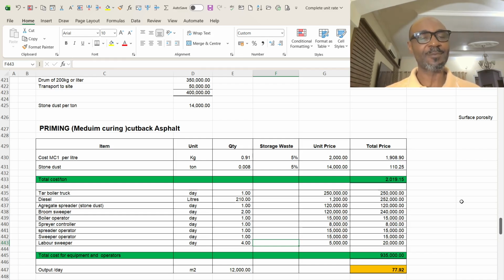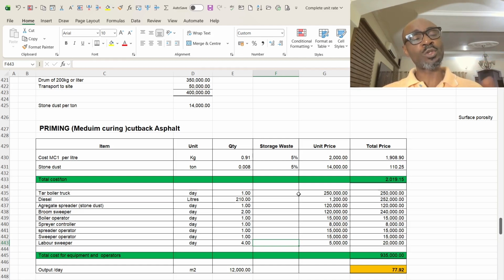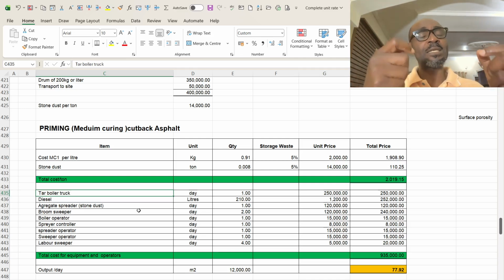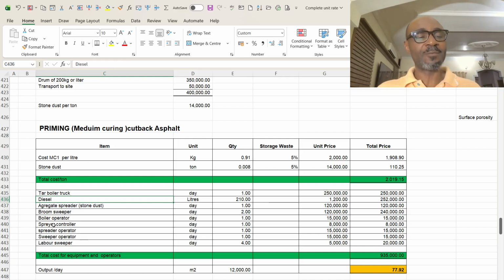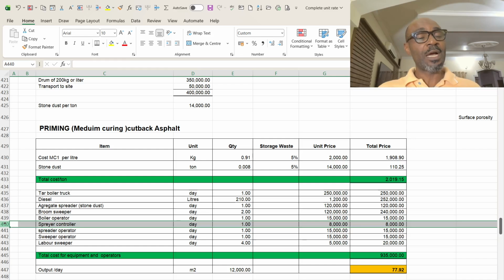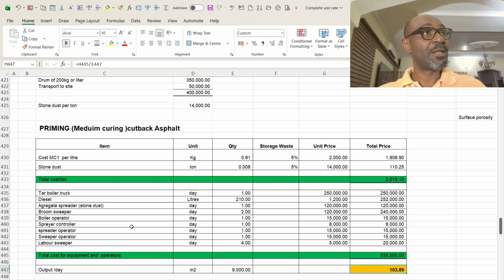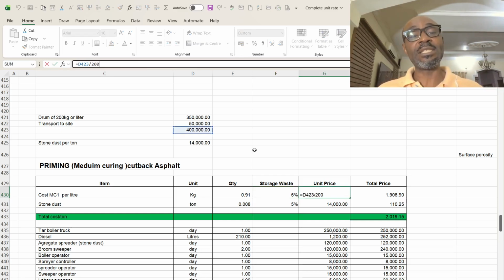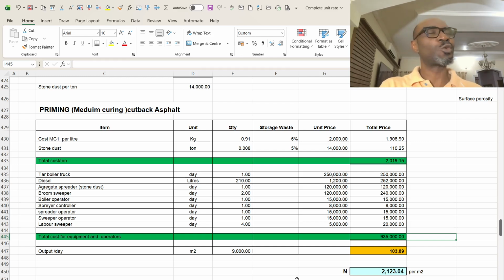Cost analysis for a unit rate per sqm for MC1 in road construction